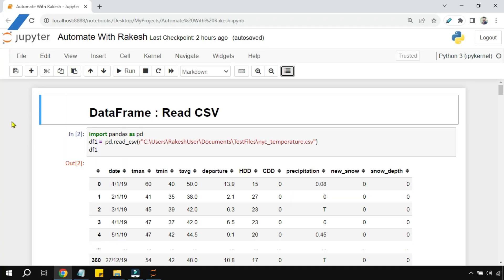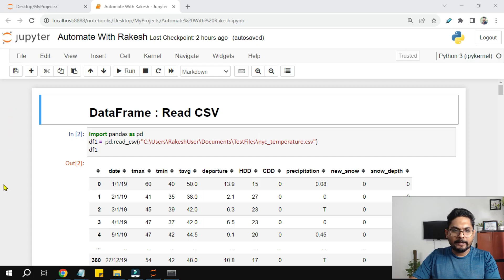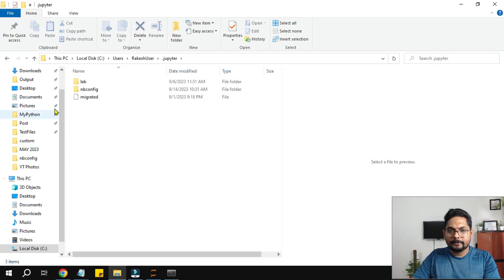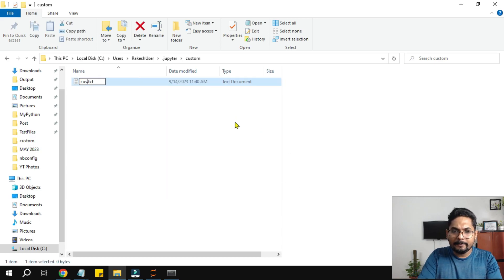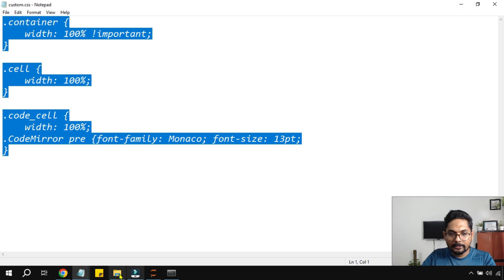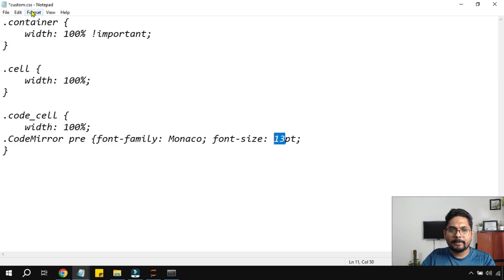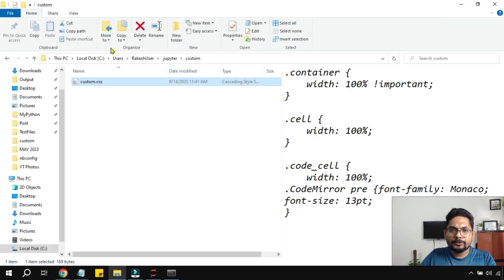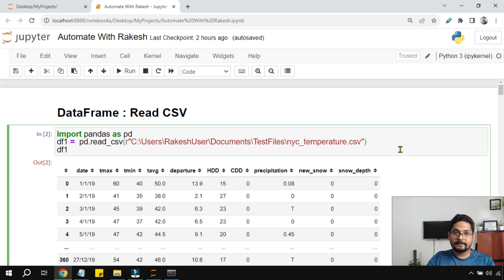Remove the Gray Border Around Jupyter Notebook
Say goodbye to the gray border! Learn how to remove the distracting gray border around your Jupyter Notebook effortlessly. Enhance your coding and data analysis experience by following our step-by-step guide to achieve a clean and distraction-free Jupyter notebook interface.

Get Answers to:
How do I make my Jupyter Notebook full width?